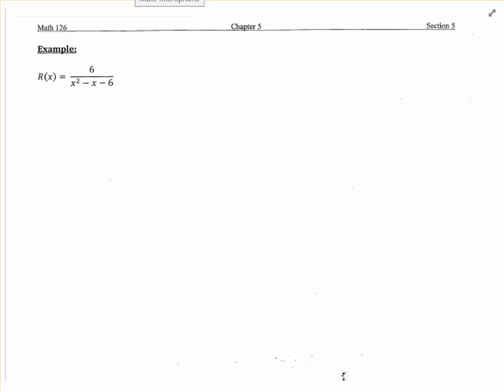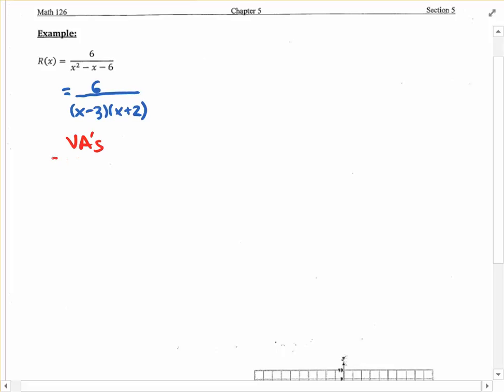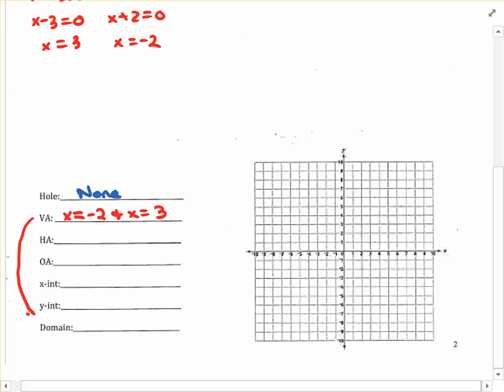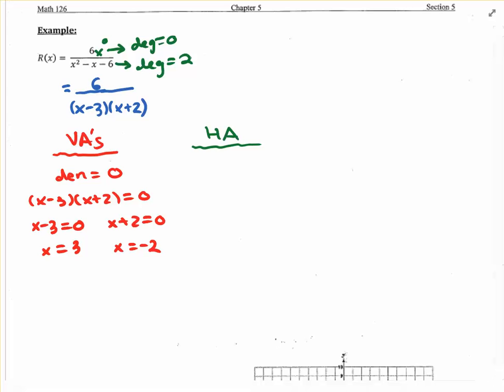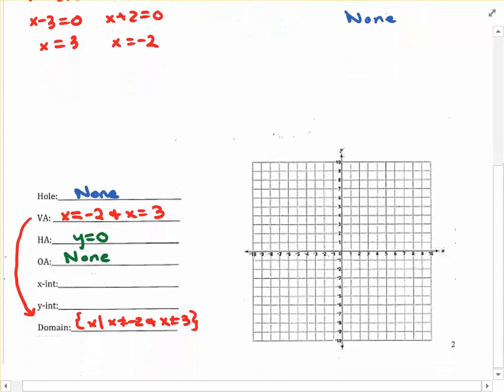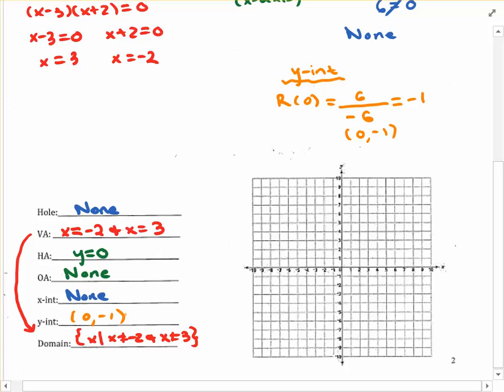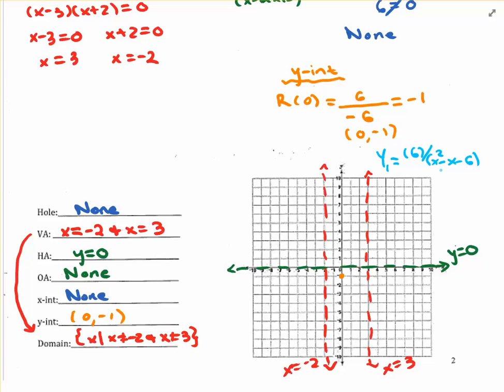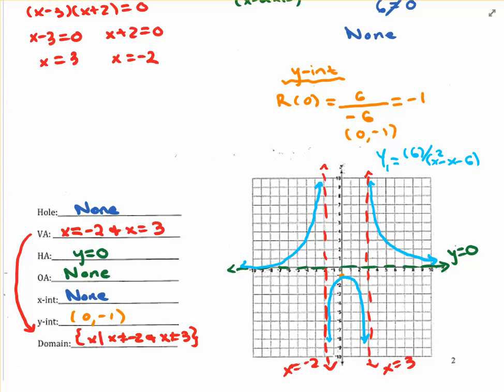Analyzing the Graph of a Rational Function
In this video, I demonstrate an analytic approach to sketching the graph of a rational function, which includes some shortcuts.